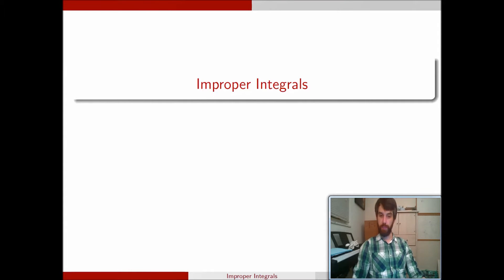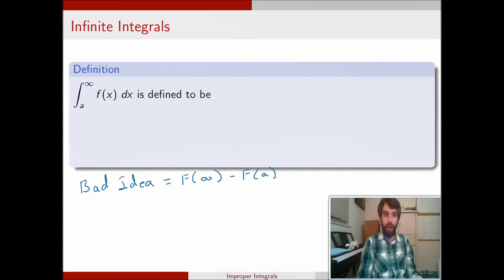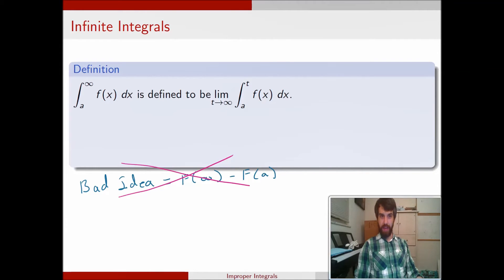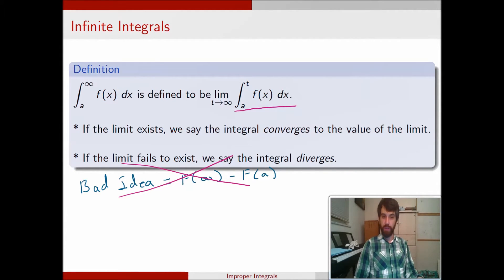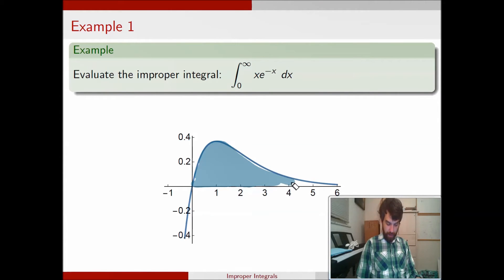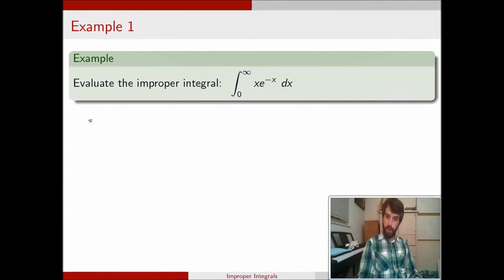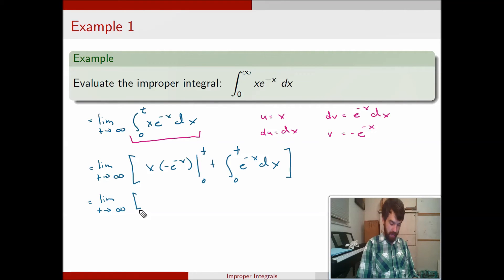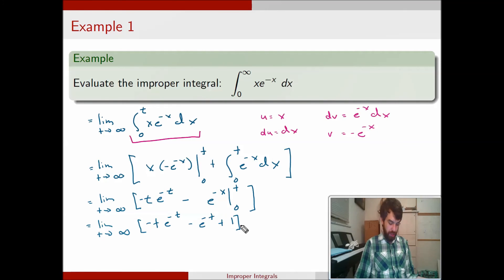Improper Integrals Part I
We tackle improper integrals where one of the limits is plus or minus infinity.

This video is part of a Calculus II sequence taught at the University of Cincinnati